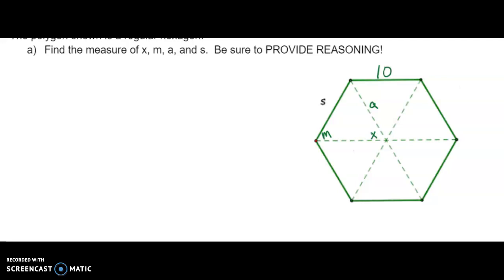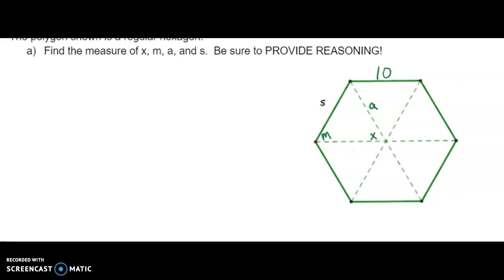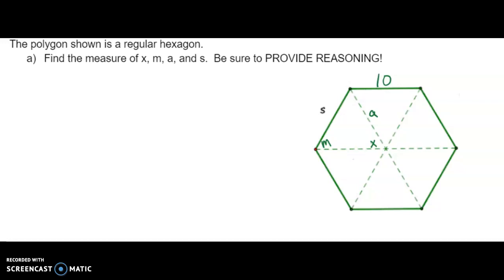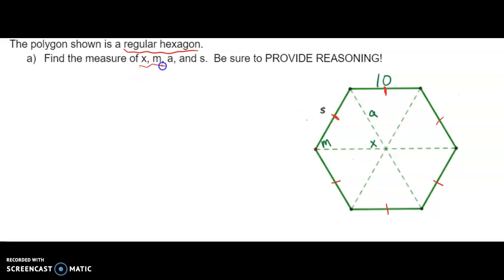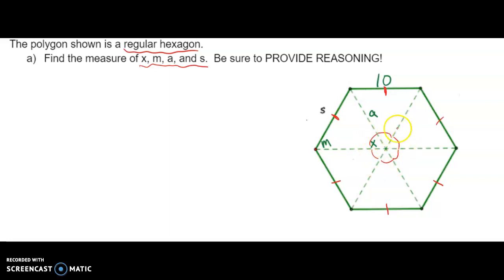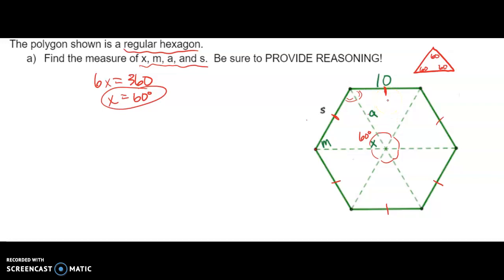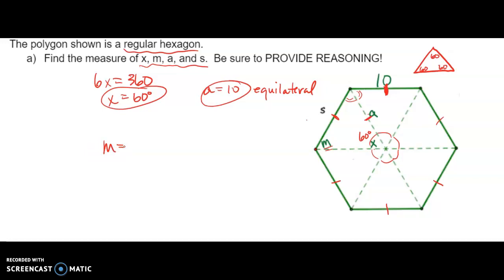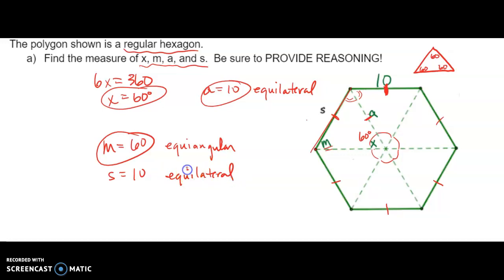geom - hw 8.2b